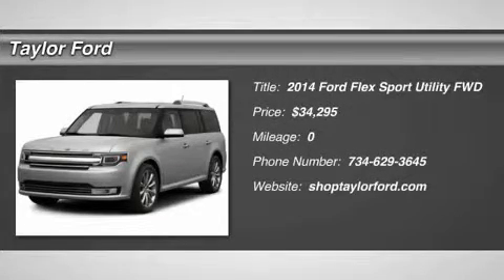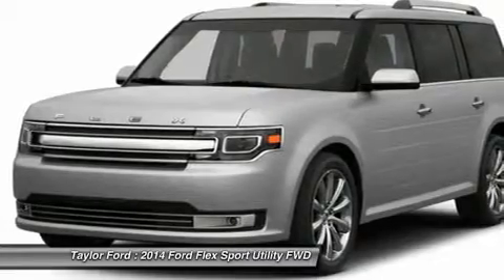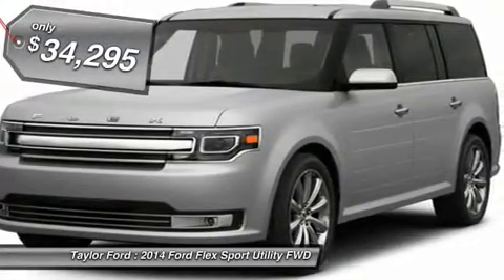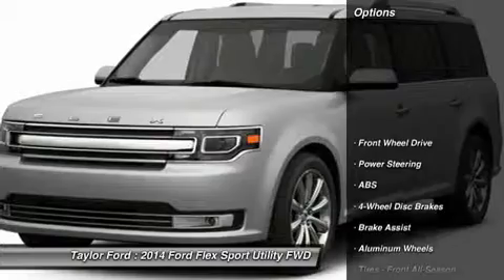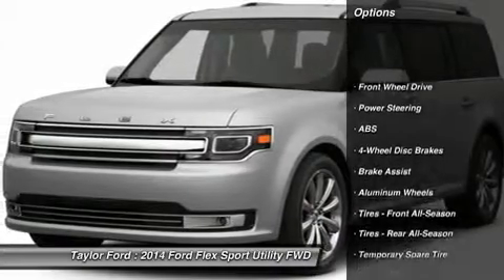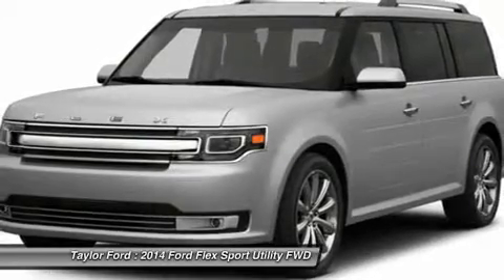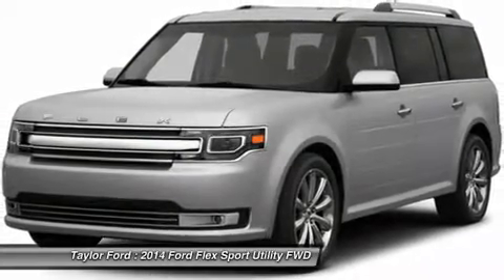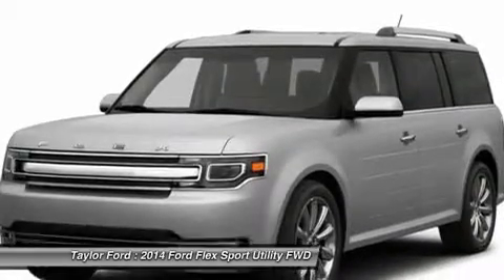2014 FORD FLEX Taylor, MI D27635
2014 FORD FLEX Taylor, MI
Stock# D27635

Taylor Ford
10725 South Telegraph

Take shelter from any adverse weather with climate control, heated seats and rear air conditioning. It has a 3.50 liter 6 CYL. engine. Have access to your phone without taking your eyes off the road thanks to the Bluetooth technology. Keep your trunk organized with the cargo net. Experience continuous comfort with the power driver's seat. According to a review from CarsDirect, Inside and out, the Flex is dazzling. Panel gaps, paint, surface textures-all are superb. Interested? Don't let this wagon slip away! Call today for a test drive.